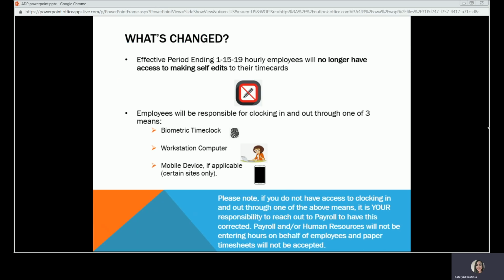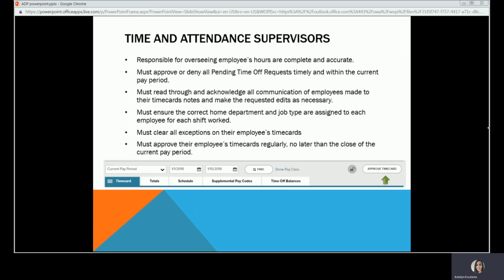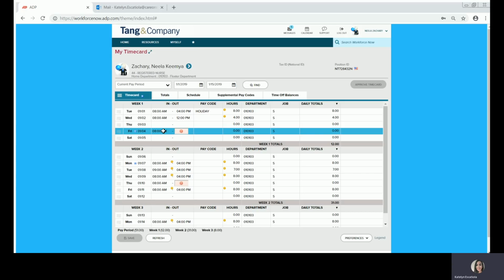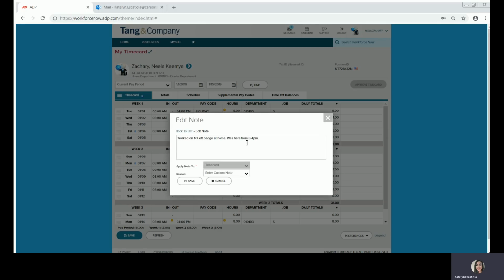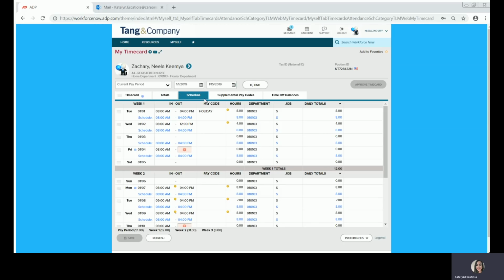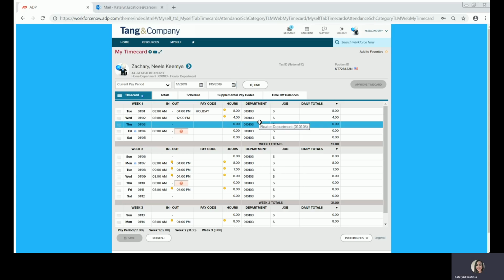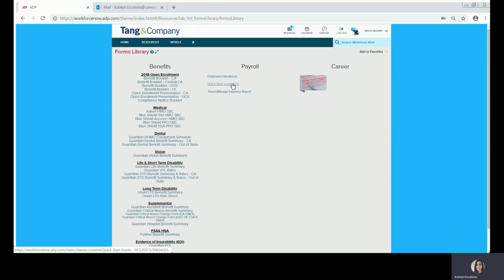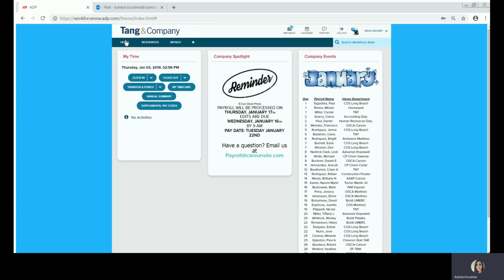2019 ADP Employee Training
2019 ADP Employee Training